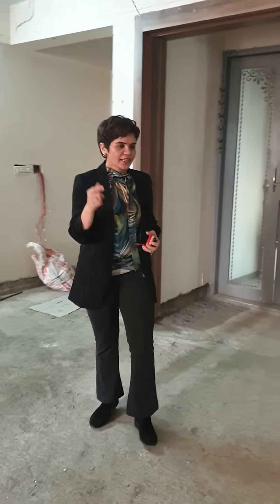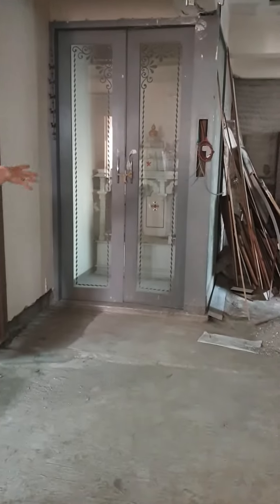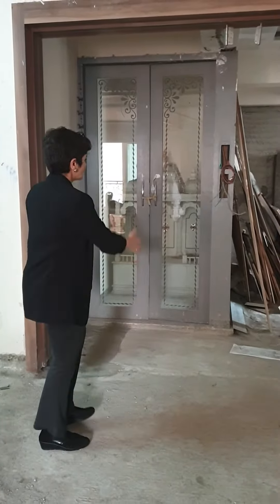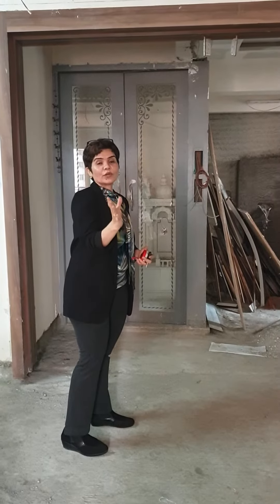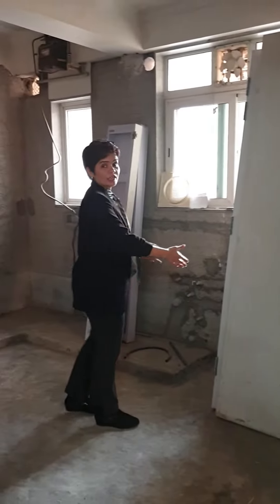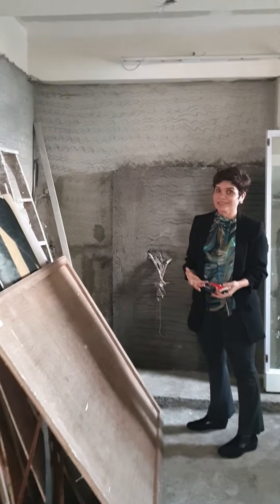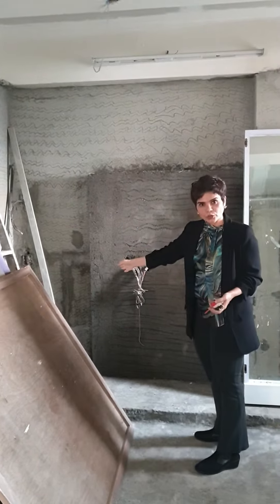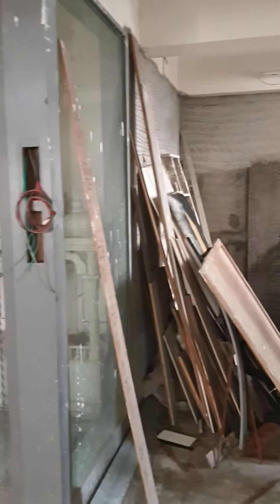How to plan for an Open Kitchen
In this short video I am taking you guys through one of our on going projects. We done this home about 12 years back. Now we are guving it a different look redesigning it completely.

We are laying italian marble on the flooring in kitchen as well as living room.  This kitchen was an open cum closed kitchen with a folding and sliding door. This time we have decided not to have the door. We are making it an open kitchen.

We have designed an L shaped kitchen this time along with an island in the center of the kitchen.

The pre,  during and finished project pictures and videos.

Would love to hear your comments below.

Are you looking for your dream home?

We ensure careful smart planning you need from day one and contact Inner Space Interiors!

We look forward to incorporating our vision, scope, technical and industry connections to make your home's design/build experience as positive and rewarding as possible.

We have been serving since 15 years!